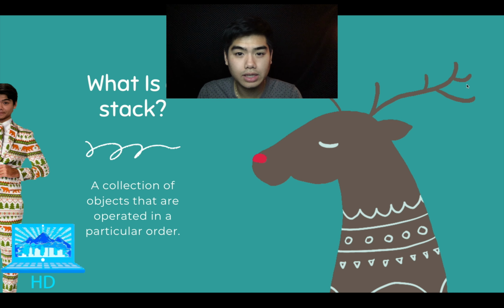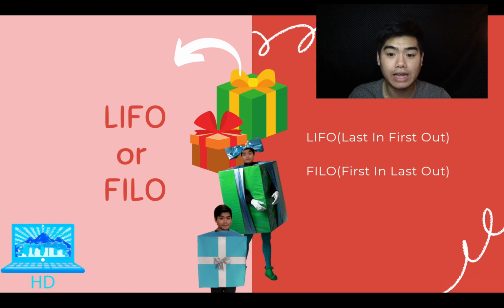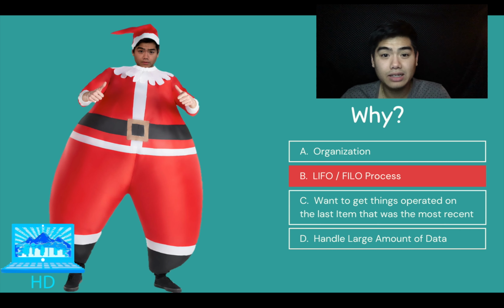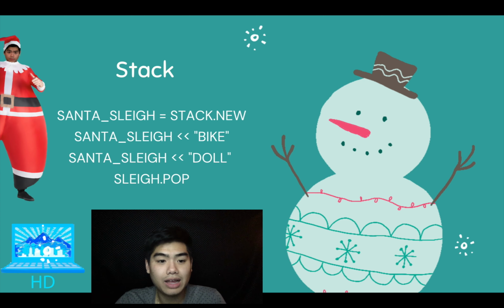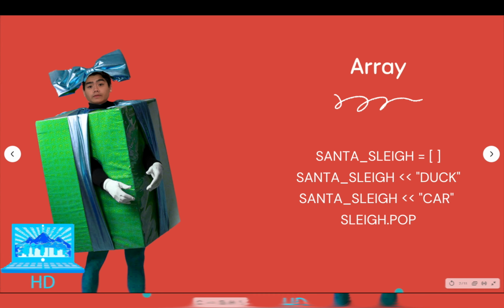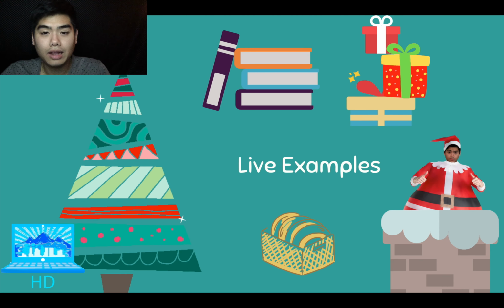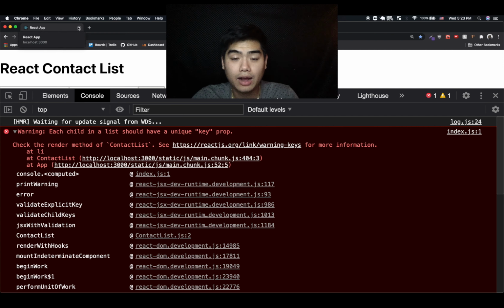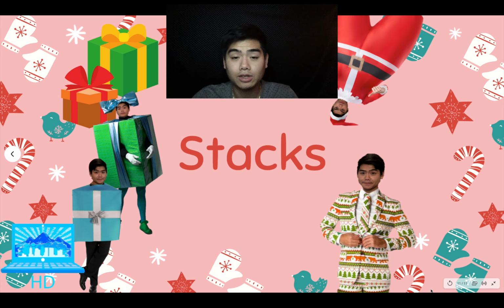Stacks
A quick intro into Stacks for beginners, with vocab and explanations.

All content in the video is made by Henry Doan, Which includes the music, lecture, presentation, and all media in the video.